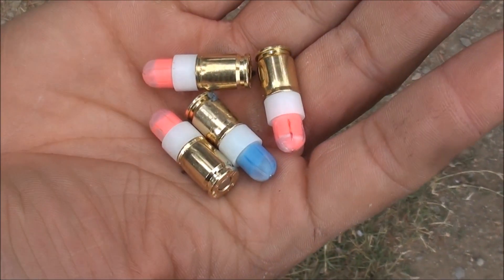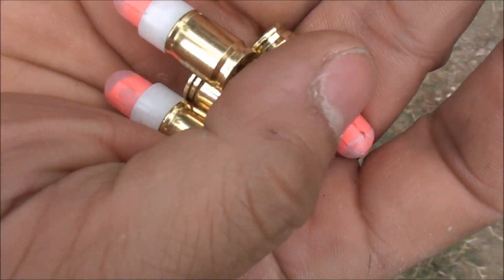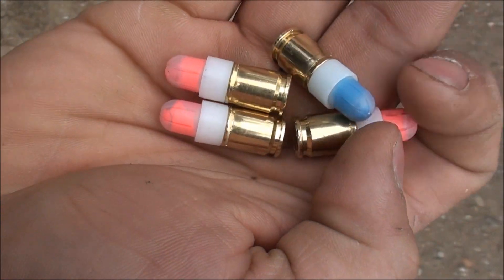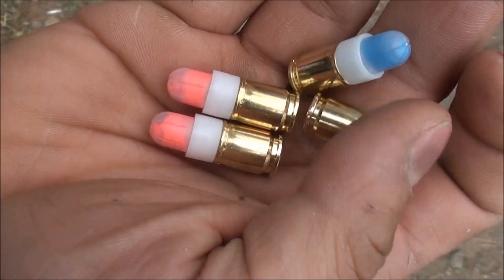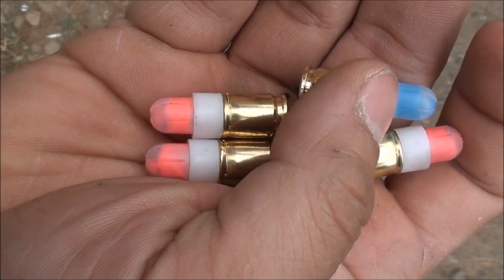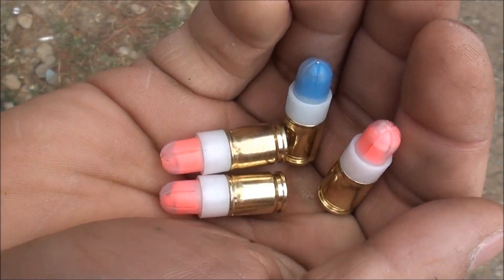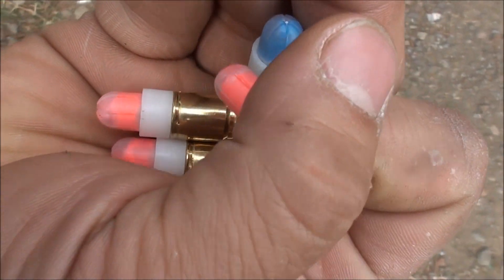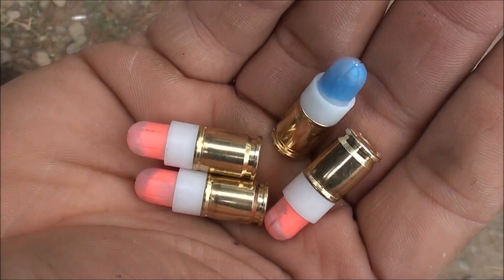SWAT 9 mm SIM Training Ammo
Allowing realistic training with their duty Glocks, this ammo converts Glocks into dye pistols...